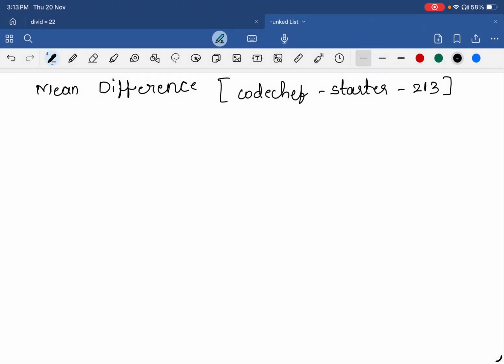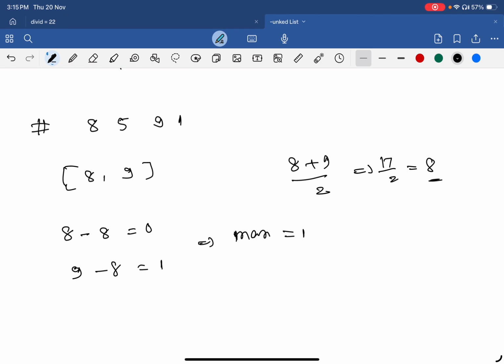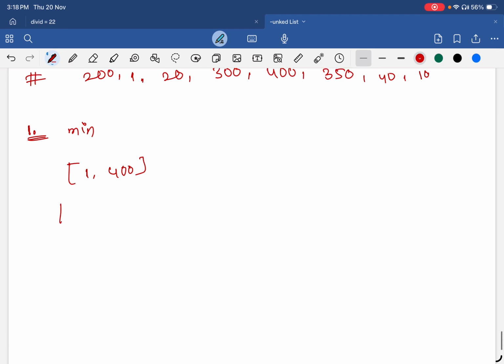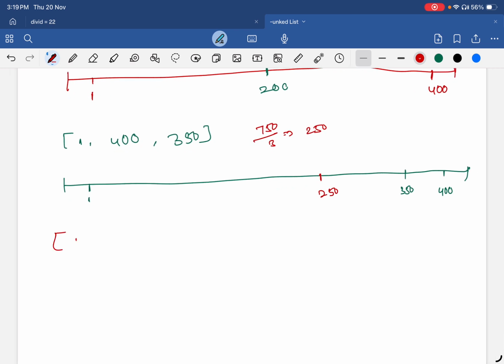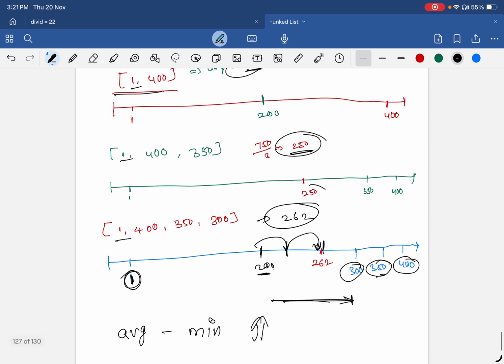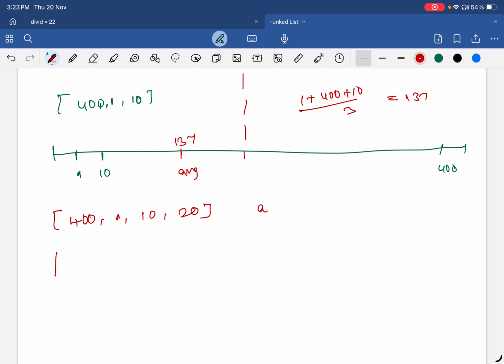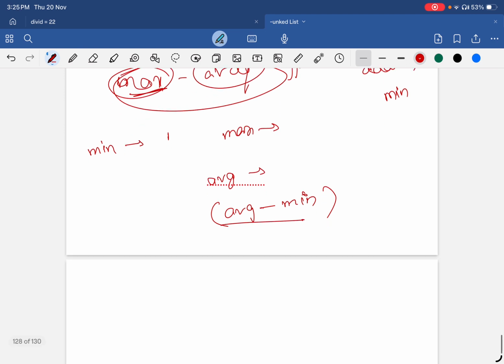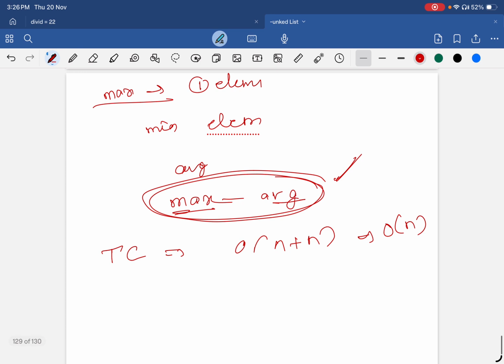Mean Difference (Easy) || Codechef - starter 213 || Video Editorial